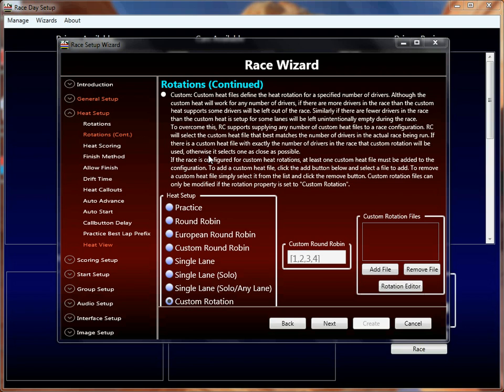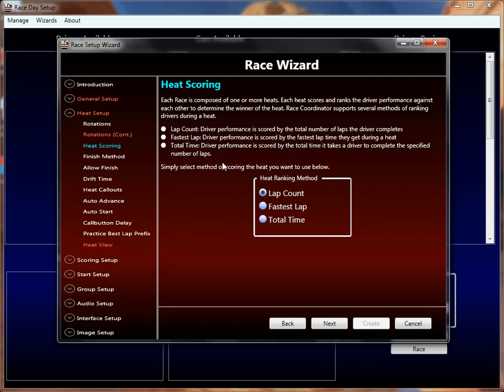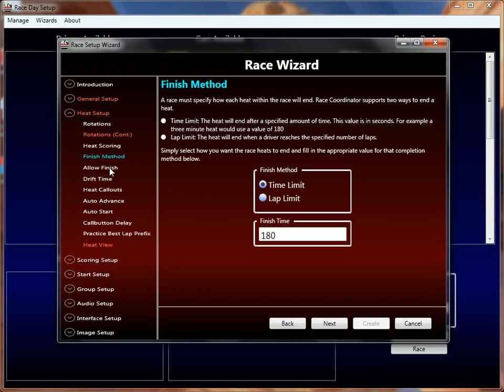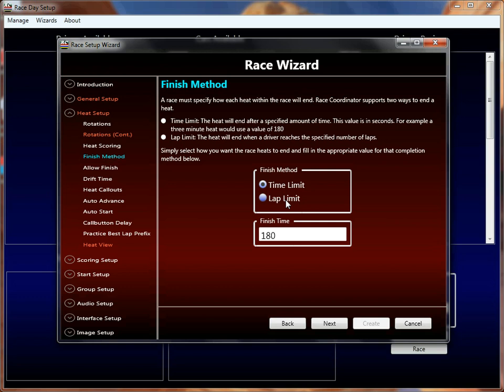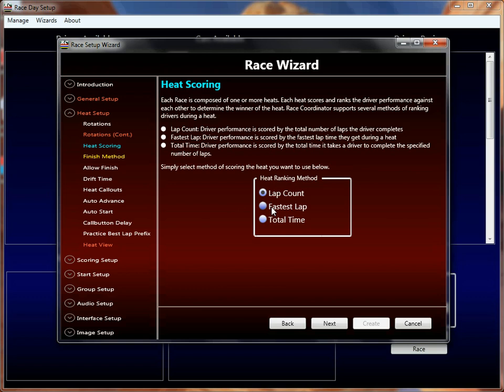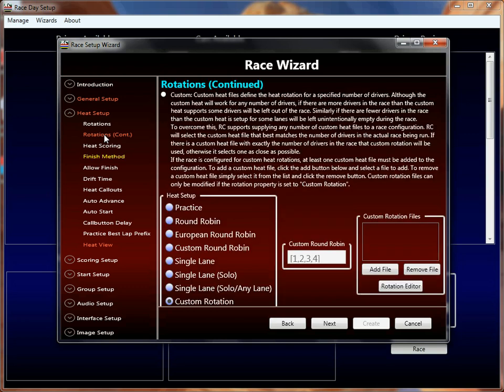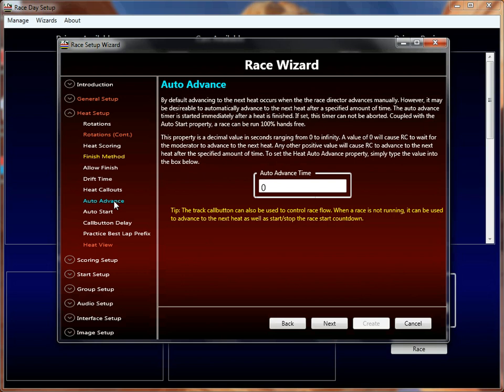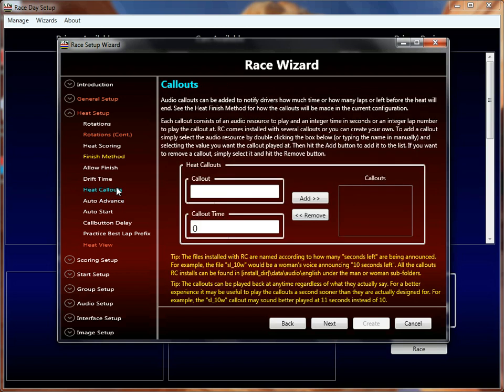Race Coordinator Tutorial -- Race Properties (Part 2 of 9)